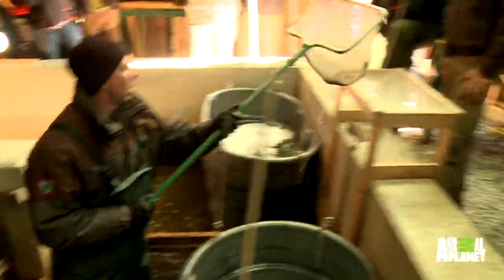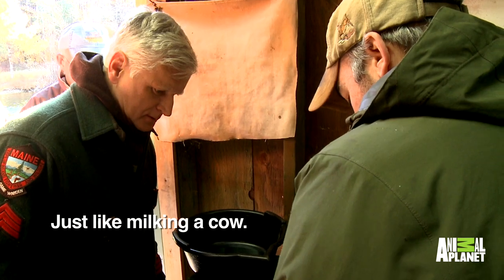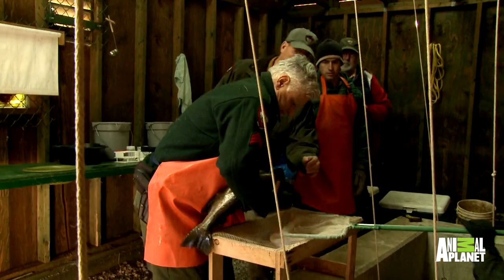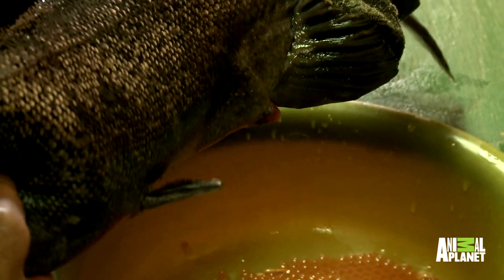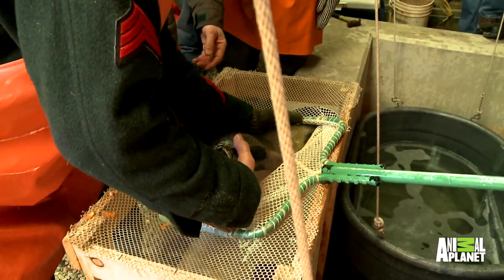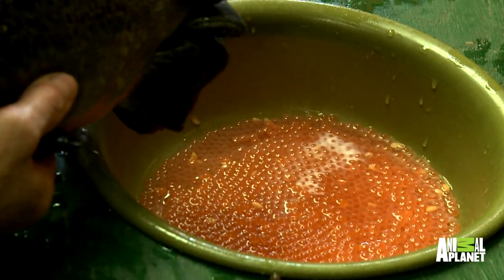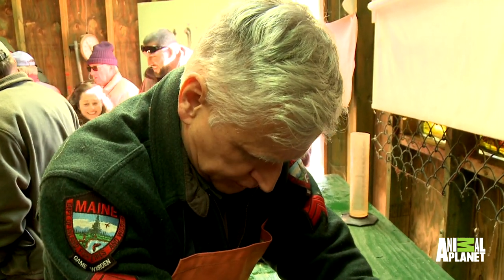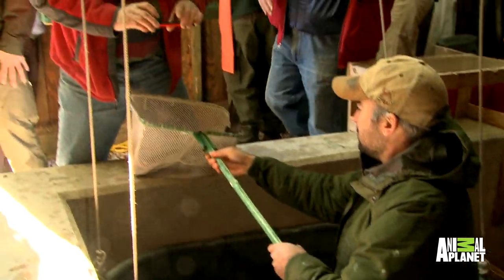Warden Helps at Local Fish Hatchery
Sgt. Tim Spahr learns more about the work done at local hatcheries to preserve Maine’s fish!